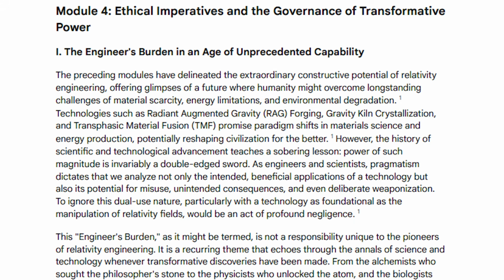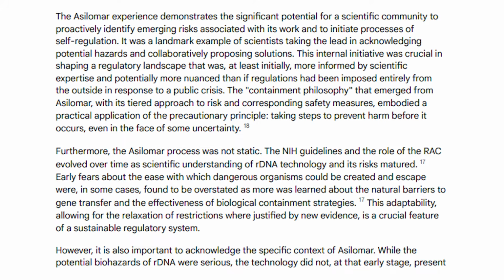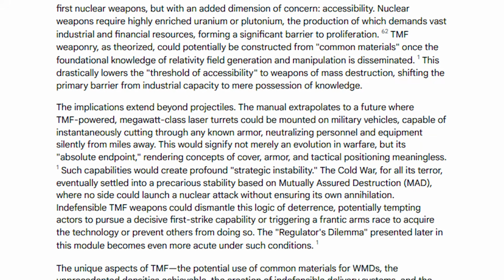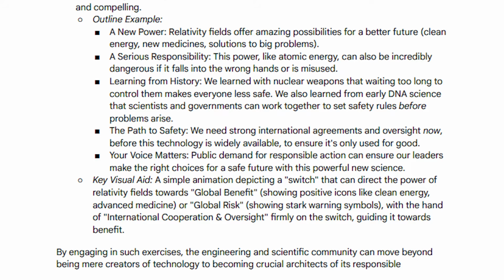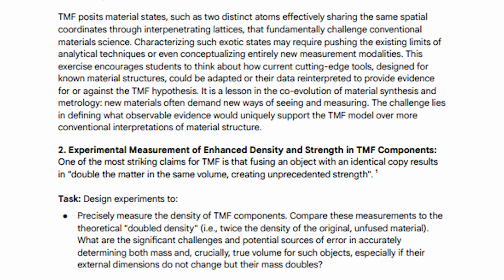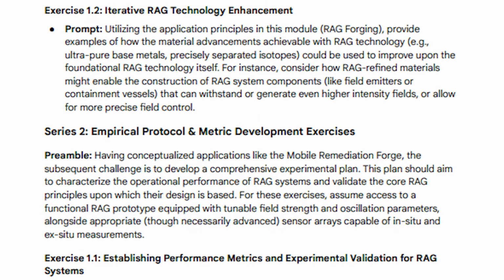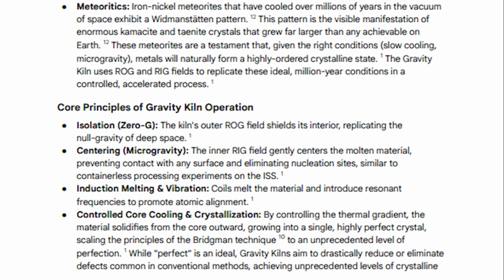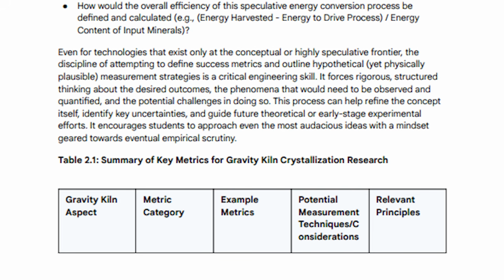Saturnian Relativity Tech - Mystery of the Black Cube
Table of Contents:
● Foreword
● Module 1: Radiant Augmented Gravity (RAG) Forging – Mastering Material Purity (1:24:37)
● Module 2: Gravity Kiln Crystallization – Achieving Atomic Perfection (1:45:27)
● Module 3: Transphasic Material Fusion (TMF) – Unifying Matter Beyond (57:12)
Conventional Limits
● Module 4: Ethical Imperatives and the Governance of Transformative Power (3:33)